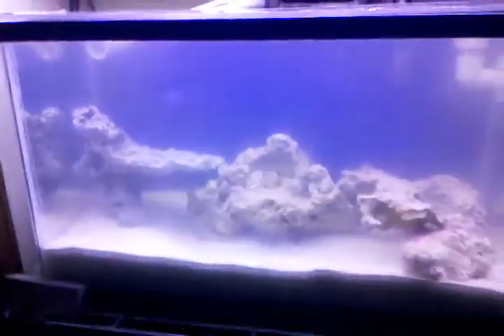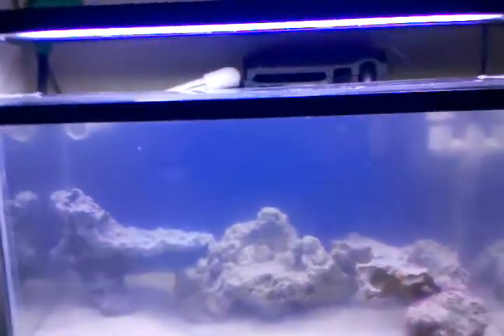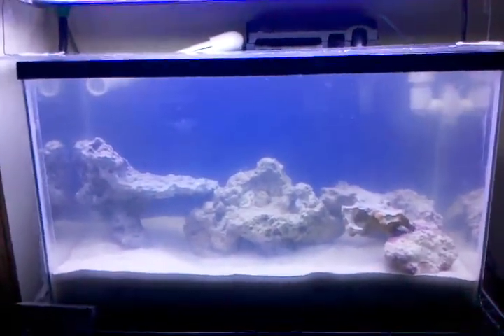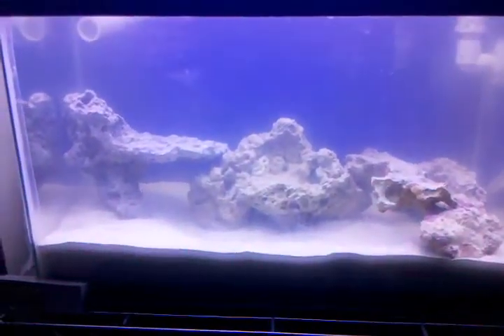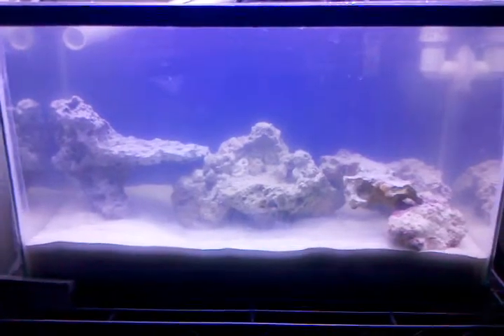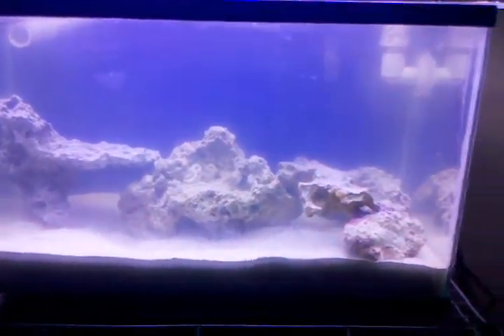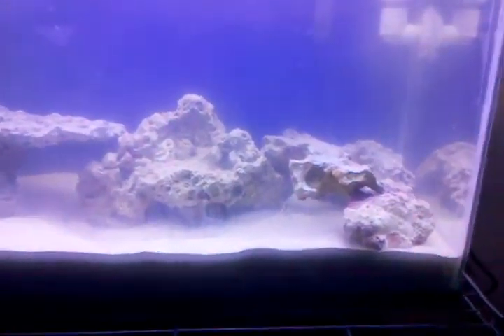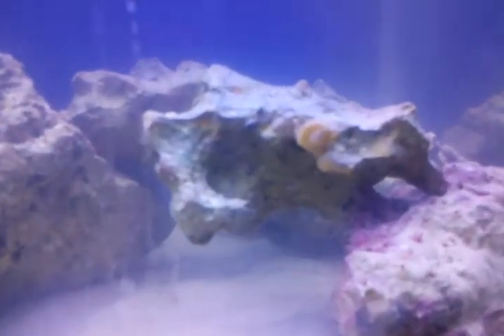10 gallon nano reef day 5